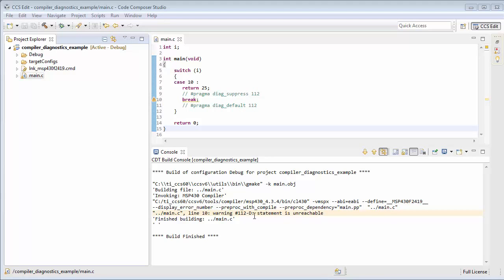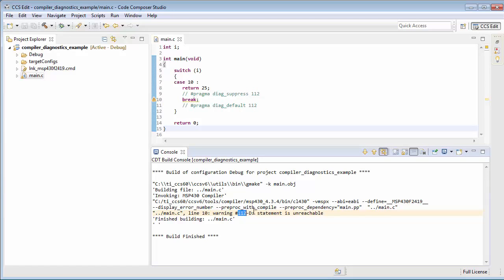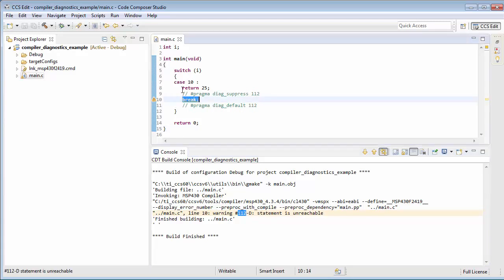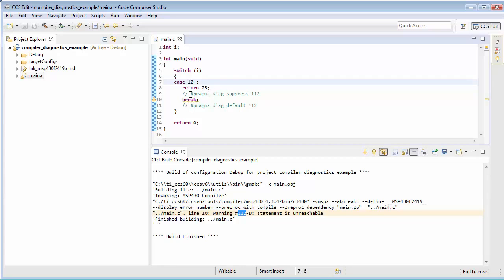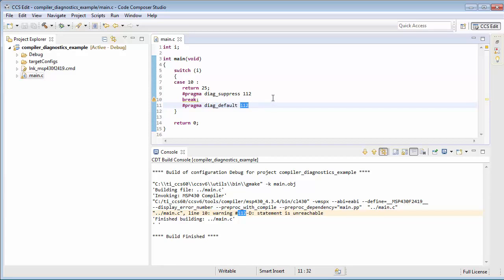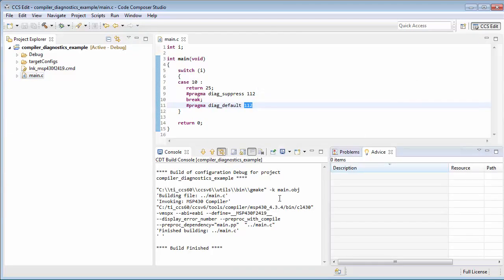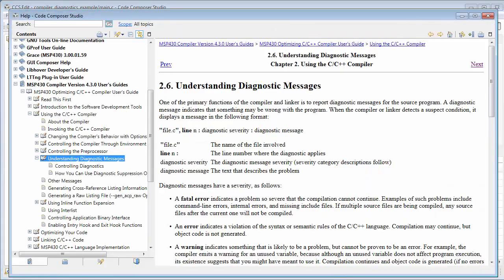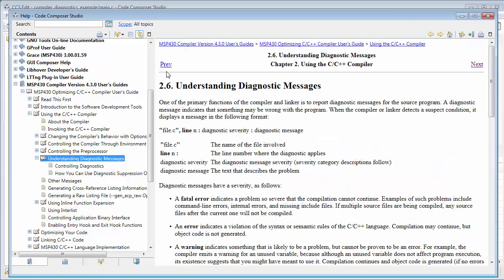Precise Control of Compiler Diagnostics 2019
Learn a nifty way to control, on a line by line basis, which compiler diagnostics you see and which you don't.